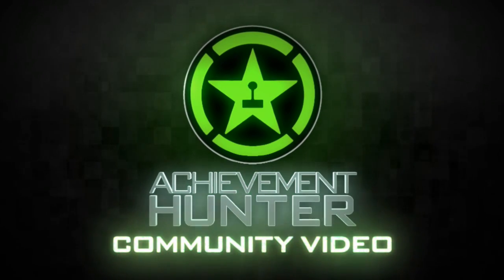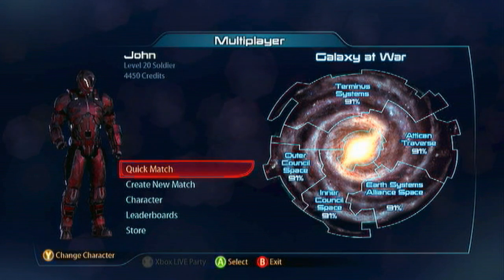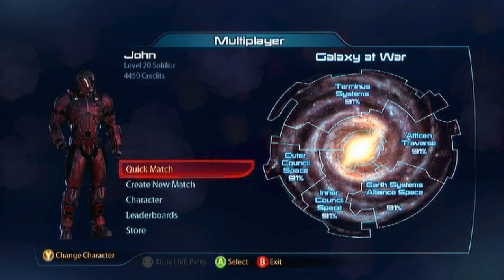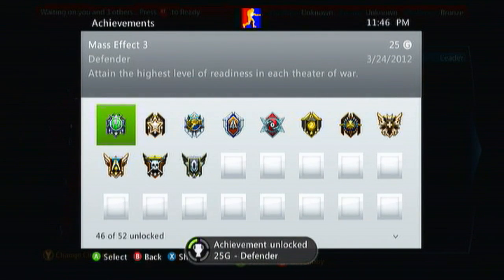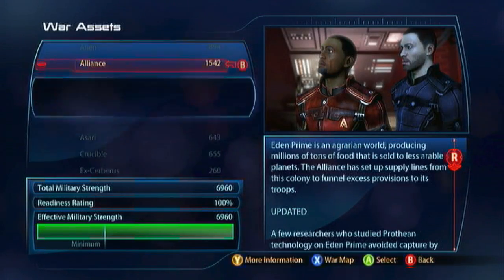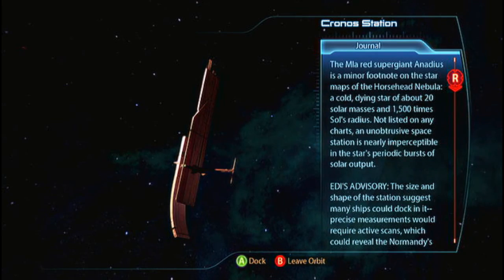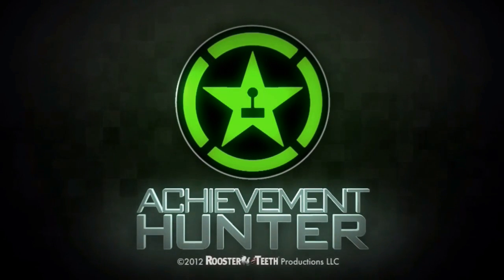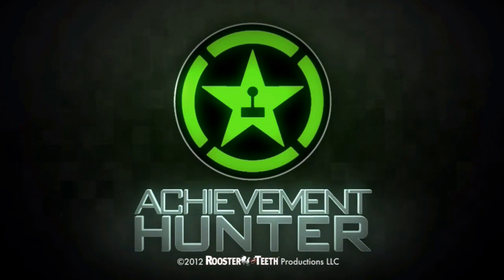Mass Effect 3 - Master and Commander & Defender Achievement Guide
maineiacs shows you how to get two very vague achievements in Mass Effect 3.